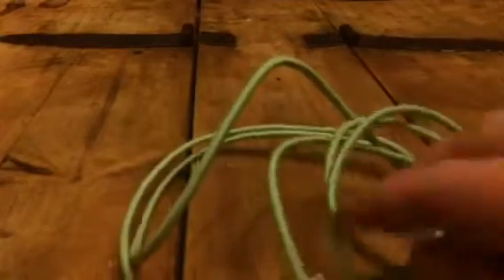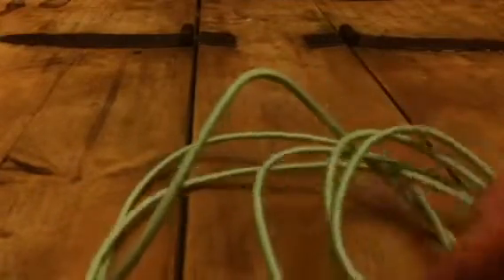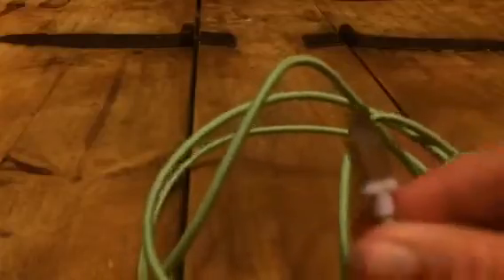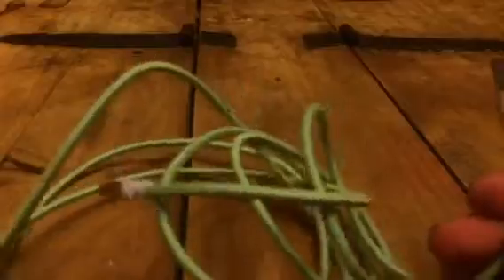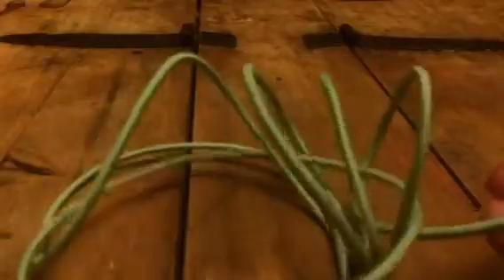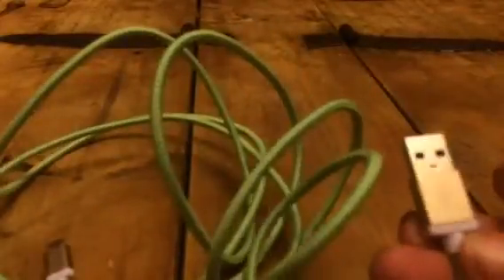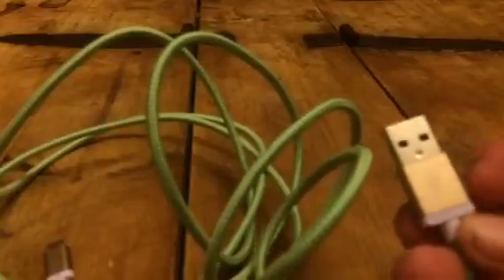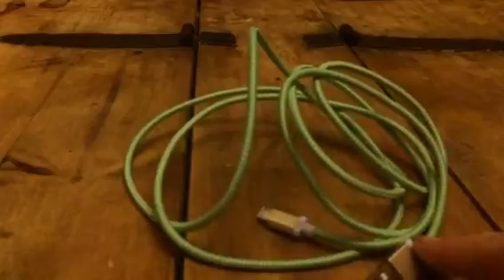Eversame Green Charging Cord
I just got this great set of charging cord from Eversame. You get one 6 foot long micro USB charging cord. It is the micro USB so you can use them with devices like Galaxy and other devices that use that type of cord. It's a high quality braided cord that is really high quality and well made. It's very sturdy and won't break or crack at all. The connection ports are also well made of hard plastic that is reinforced to not break or bend. It's 6 feet long so it's a good amount of cord so you can charge your device and not feel tied down. Really great charging cord that is worth the money because it will last a long time! I received this item complimentary or at a reduced price for my honest review. However, I only recommend products I truly love and use to my readers.